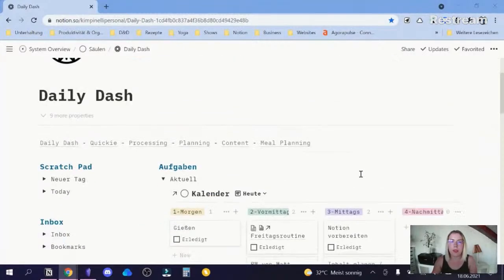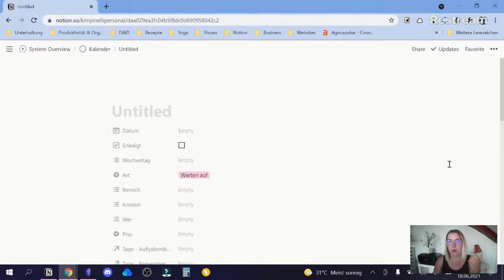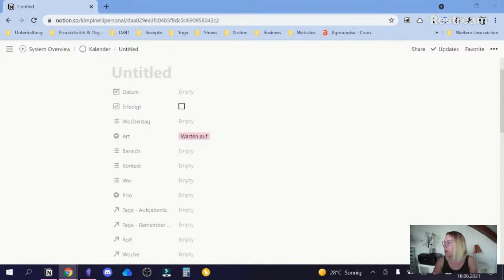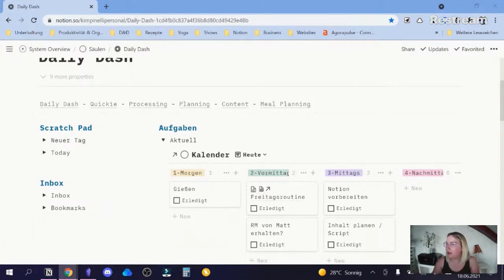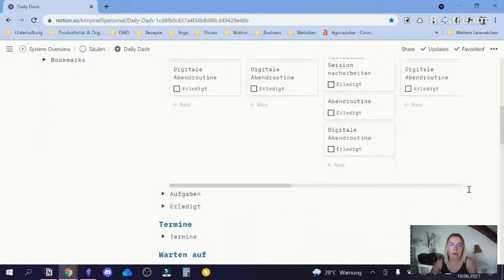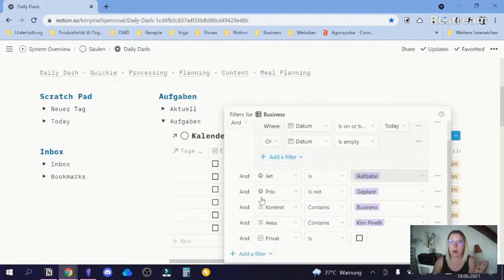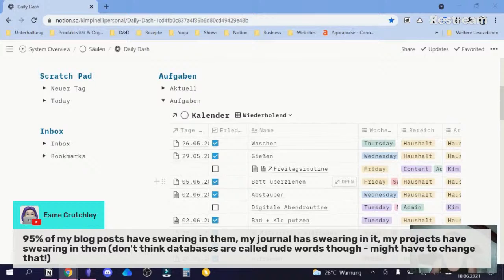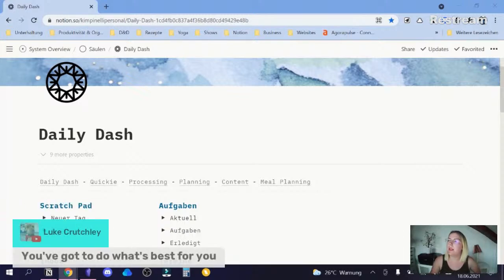Life Organization in Notion - Task Management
Follow Ev to stay updated in BlockBase!
@evielync on Twitter

This Friday I'll wanderthroughmynotion with you again and show you all about how I manage my tasks in @NotionHq.

Be prepared, there will be many different views of the same database!

~Beratung~

Du benötigst Hilfe zum Thema Notion?
Dann schreibe mir einfach eine kurze e-Mail oder buche direkt einen Termin mit mir!